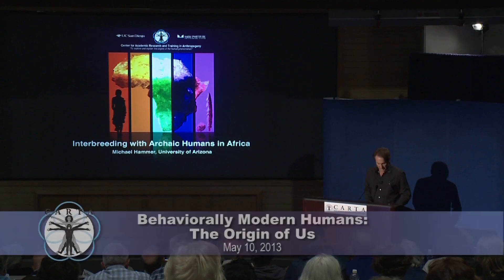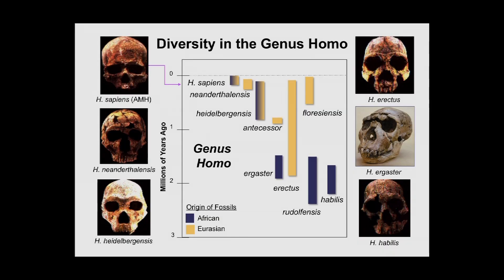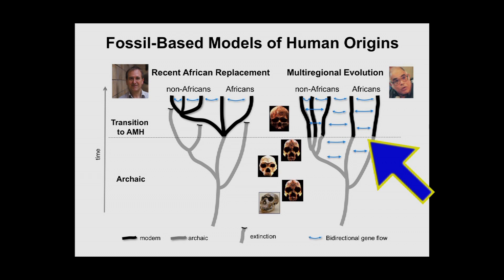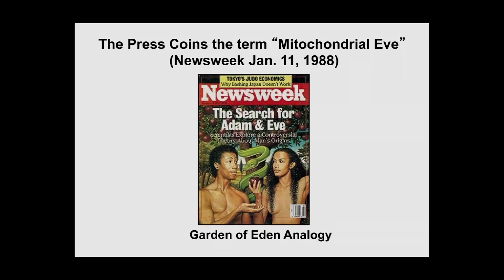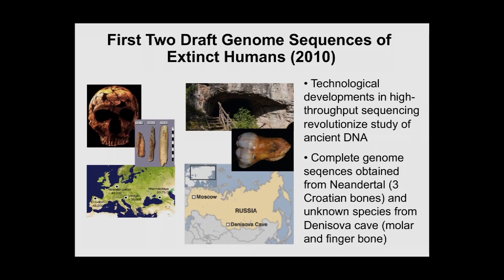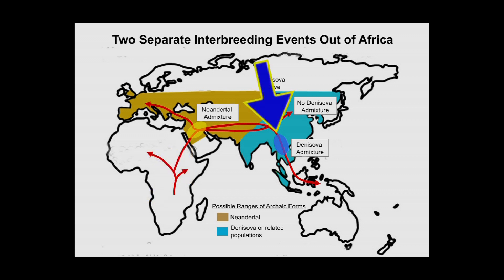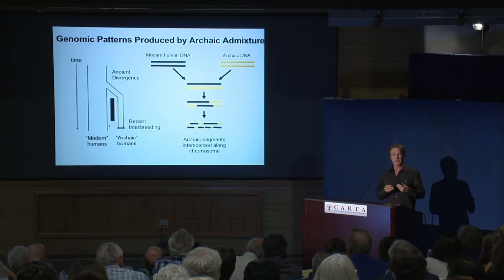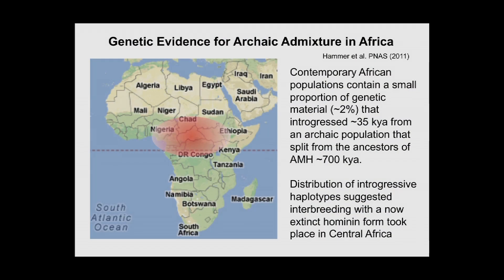CARTA: The Origin of Us -- Michael Hammer: Interbreeding with Archaic Humans in Africa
CARTA: Behaviorally Modern Humans: The Origin of Us -- Michael Hammer: Interbreeding with Archaic Humans in Africa
Today there is an abundance of DNA sequence data from the entire genome of contemporary human populations, as well as from ancient DNA recovered from extinct forms of humans.  Michael Hammer (Univ of Arizona) discusses how analyses of these data, with increasingly sophisticated computational tools, are yielding new insights into human evolutionary history. Series: "CARTA - Center for Academic Research and Training in Anthropogeny" [Science] [Show ID: 25394]